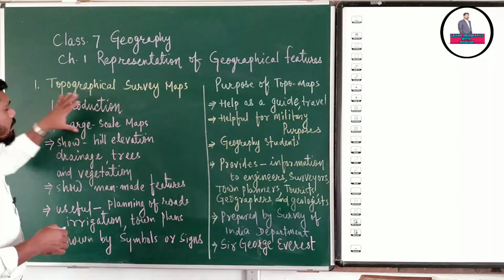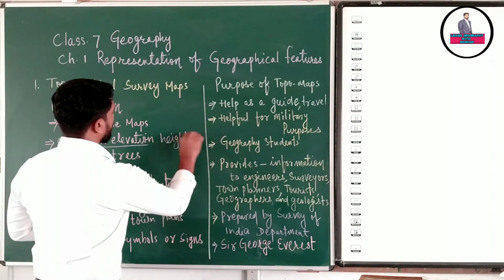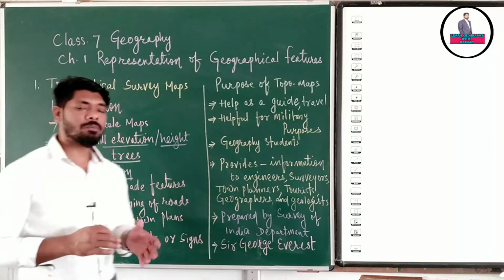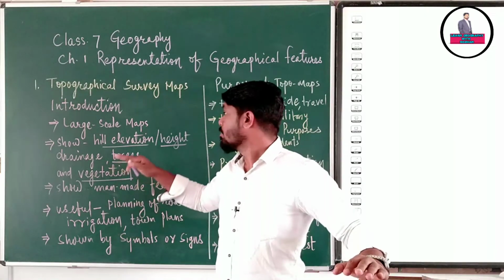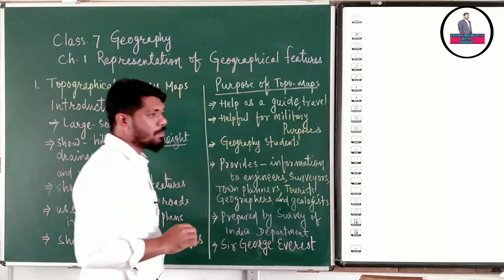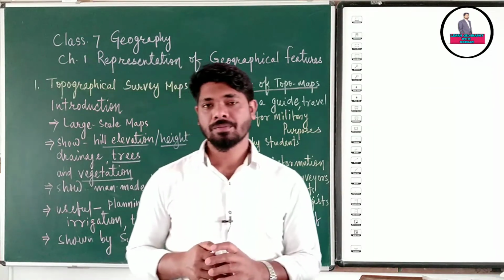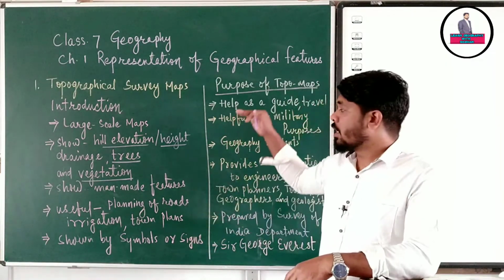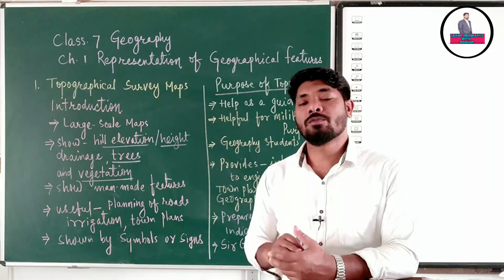Class 7 icse Geography Representation of geographical features